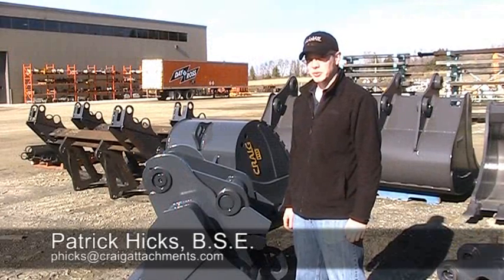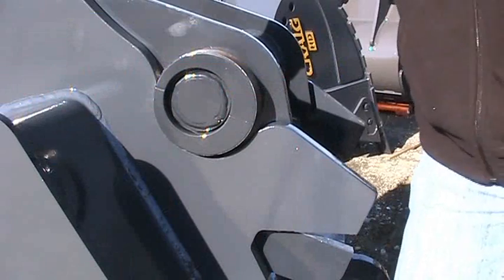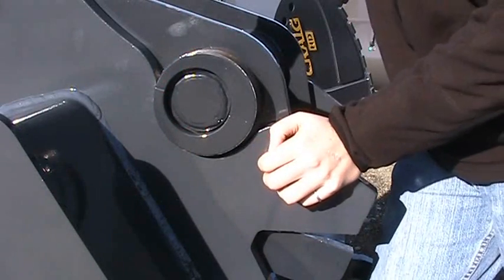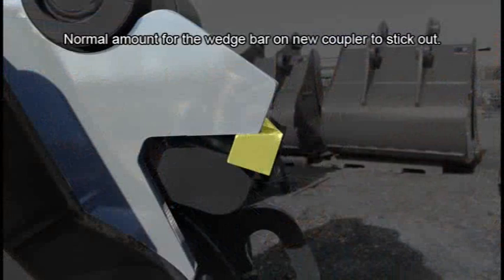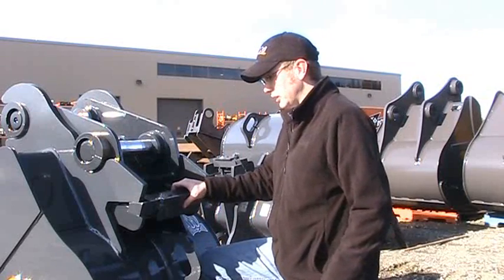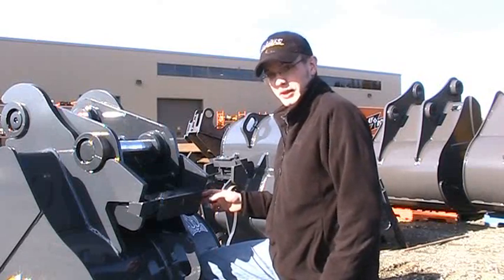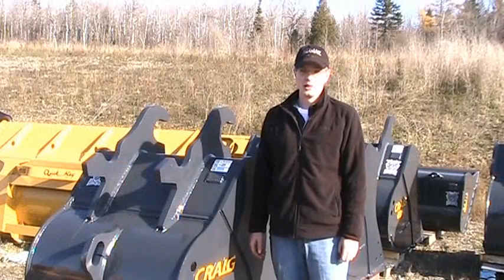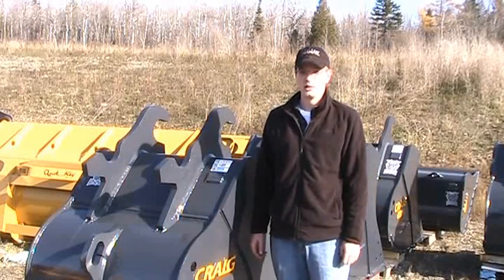Craig Manufacturing - Craig Tech Tips - Wedge Lock Coupler Fit Up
How to properly fit your Craig Wedge Lock Coupler.